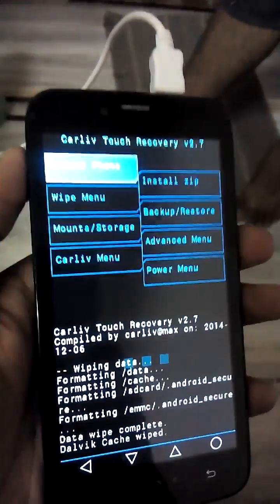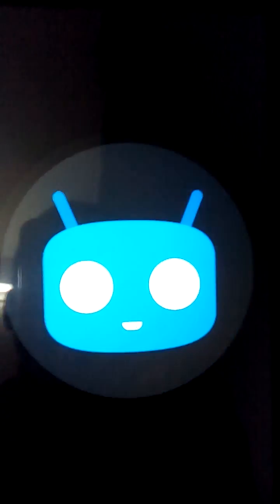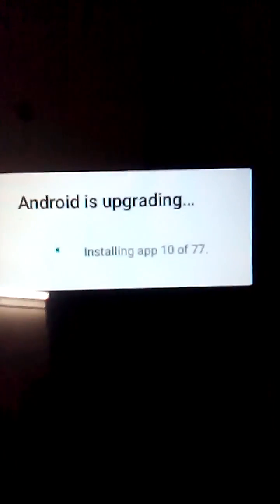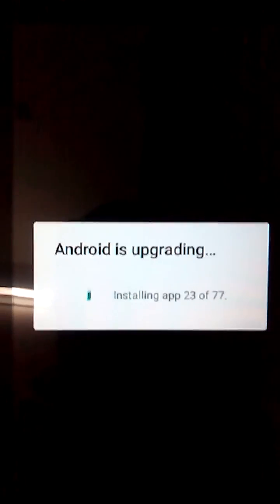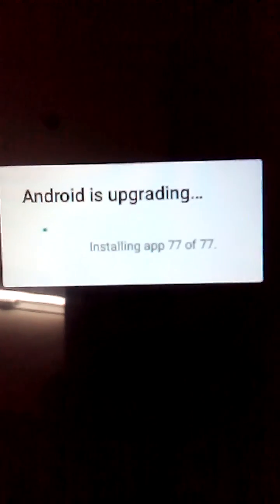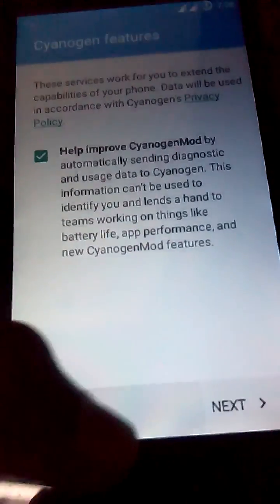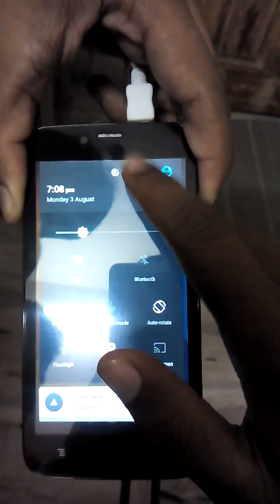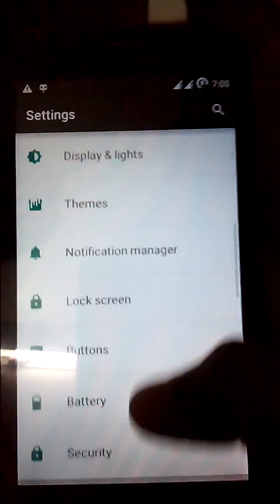Karbonn titanium s2 plus lollipop rom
This rom is only for karbonn titanium s2 plus  made me

Flashing instructions

Use the recovery from the above link
And flash it
Now go the the flashed recovery
Wipe data only don't  format the system
Flash zip file
After that
Wipe dalvik cache
Done.